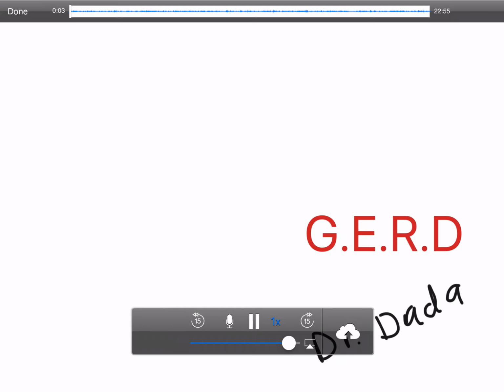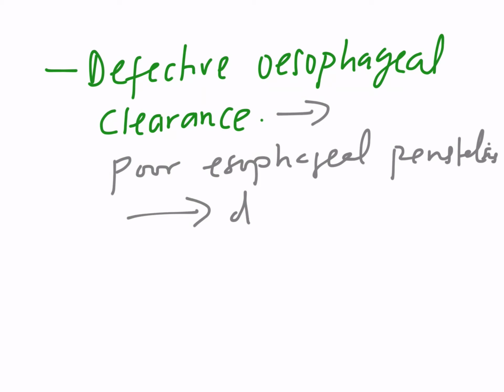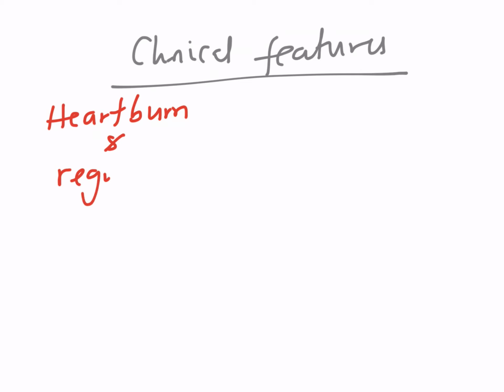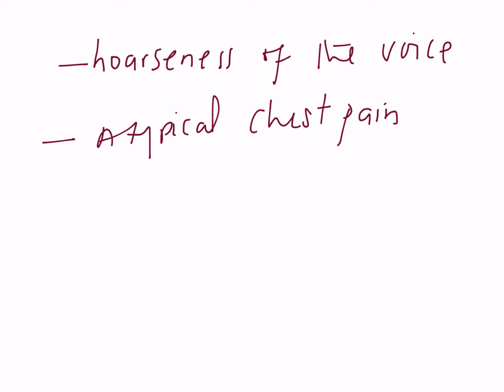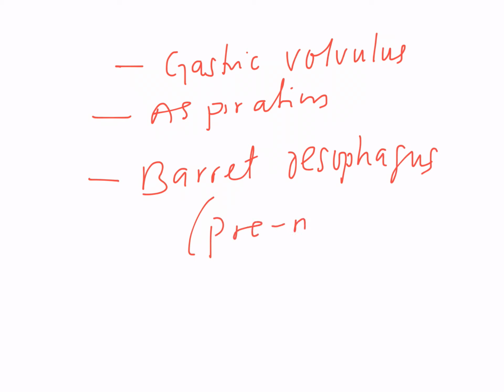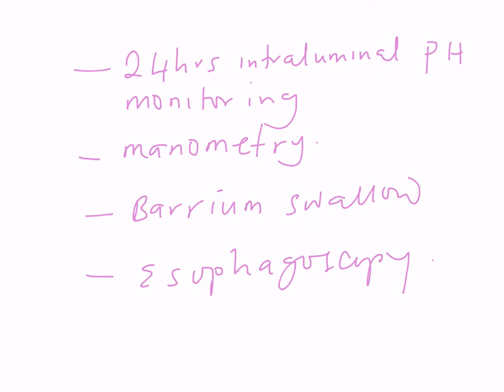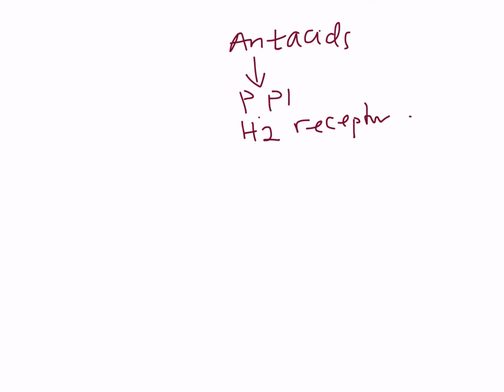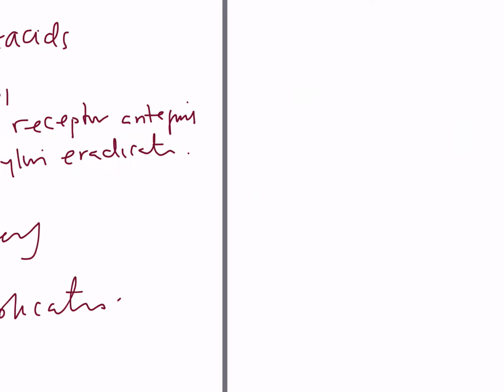G.E.R.D | Gastroesophageal Reflux Disease